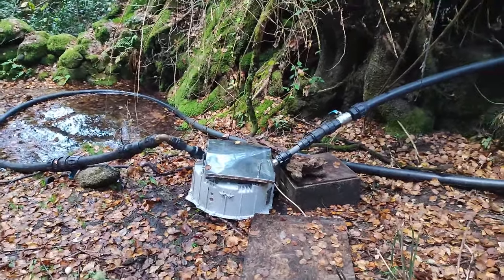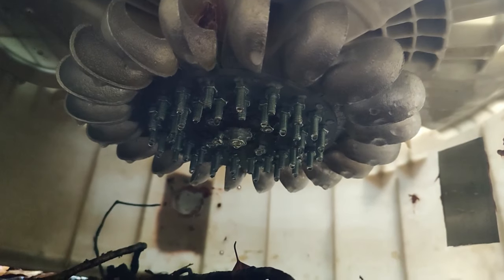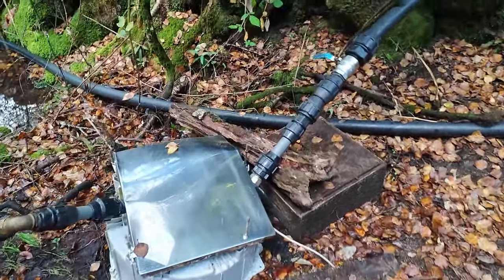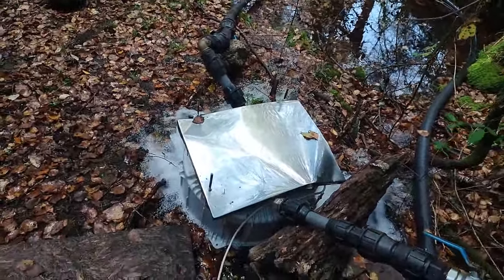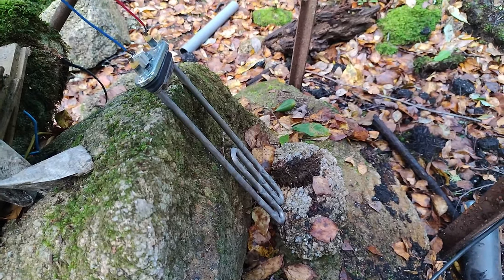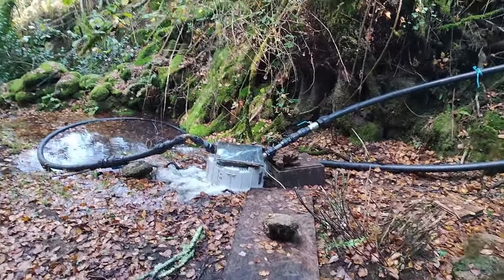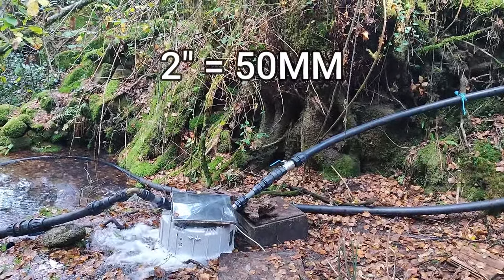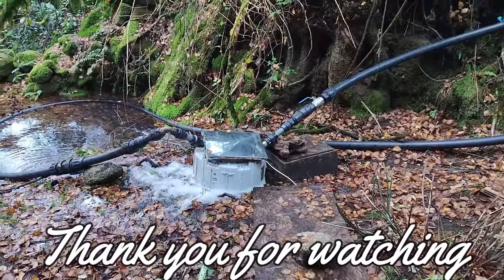P2 Turgo Micro Hydro with Washing Machine direct drive motor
Small video of my Micro Hydro generator using my new Turgo wheel i made from a 3d print to aluminium using Sand casting, i made a video about how i actually make one spoon of this hydro Turgo Wheel.